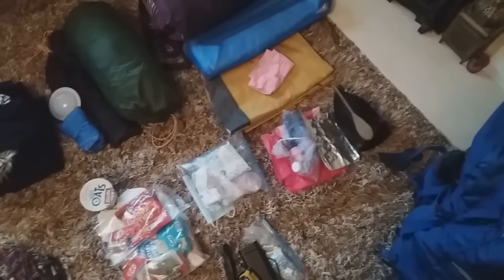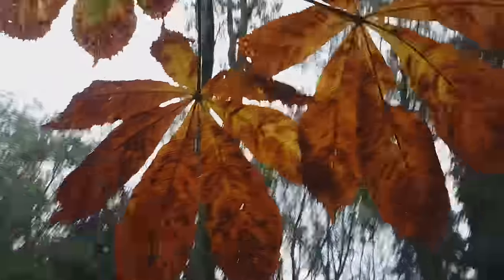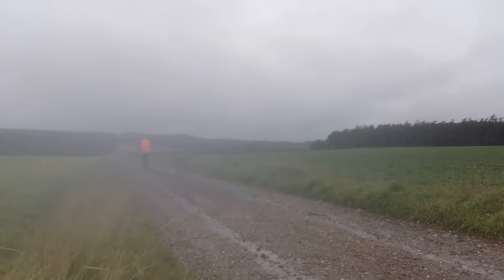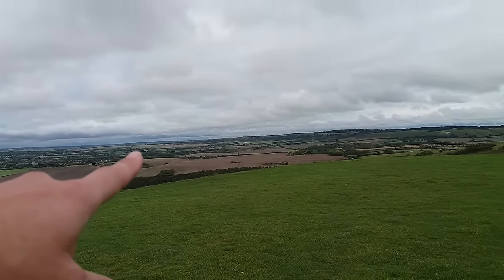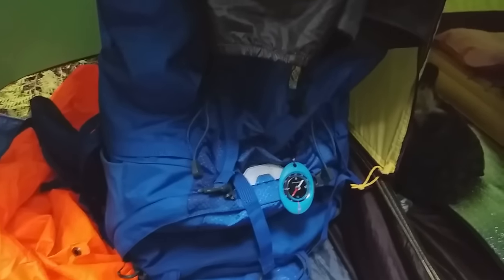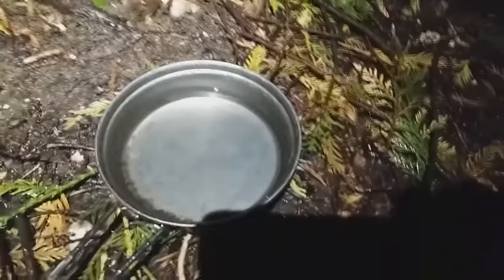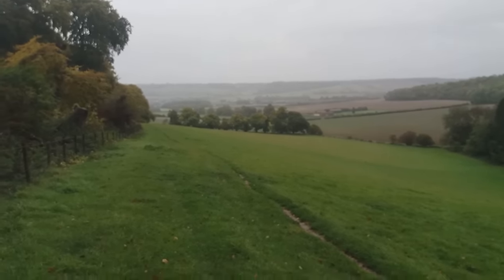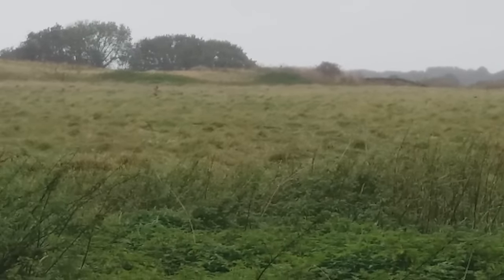Solo Hiking & Wild Camping in Storm Alex | Ridgeway Link - The Chilterns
Thought I'd head out in the storm but Alex was surprisingly kind to me! I walked the Ridgeway Link trail from Dunstable Downs to Ivinghoe beacon and back again, a total of 18.5 miles in the rain, with an overnight stop for a wild camp in the woods.

The Ridgeway Link connects the end of the National Ridgeway Trail to Dunstable Downs & transport links. It's a 7.5 mile route of woodland and rolling hills that starts at Ivinghoe Beacon and passes through the edge of Ashridge Forest, the village of Dagnall, Whipsnade Golf Course, Whipsnade Wild Animal Park and Whipsnade Tree Cathedral before ending at Dunstable Downs

Route information for the Ridgeway Link Trail can be found here;

WildBeare Adventures & Landscapes:
FB & Insta @WildBeare